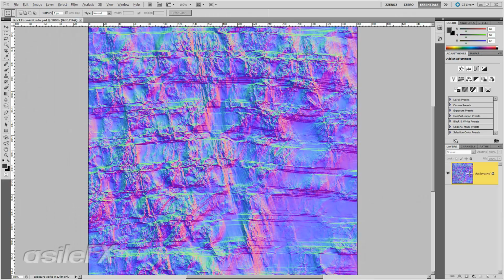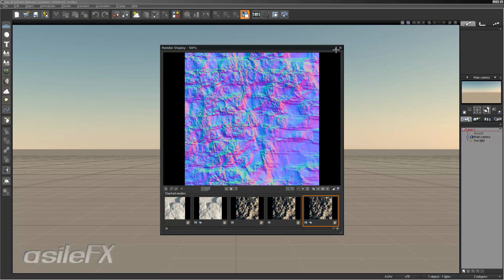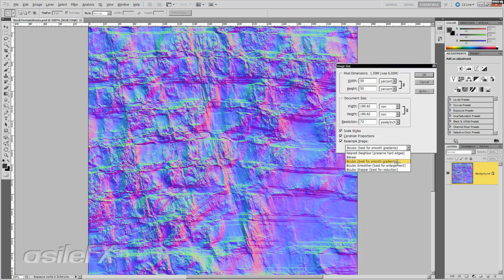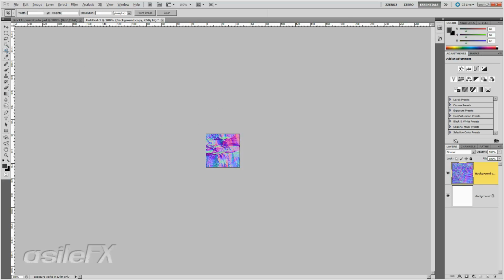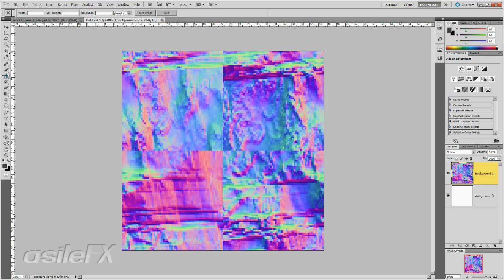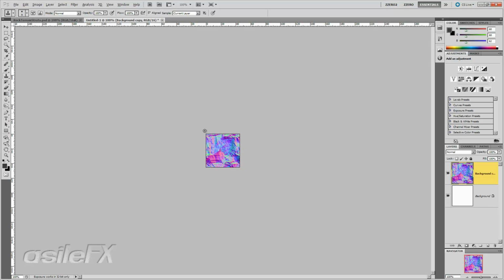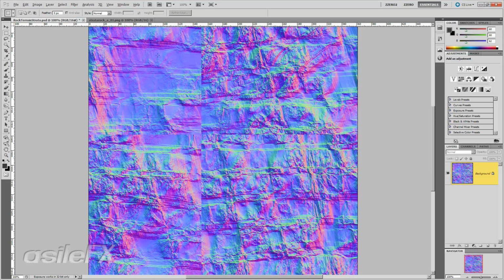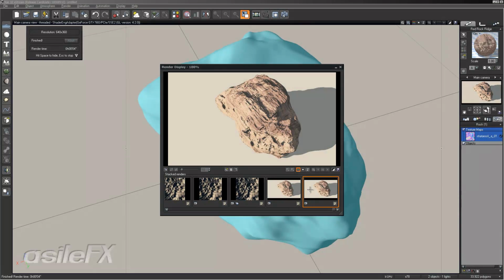Making Seamless Textures